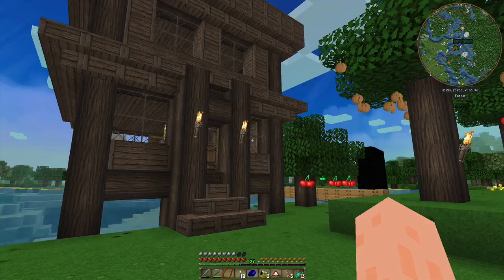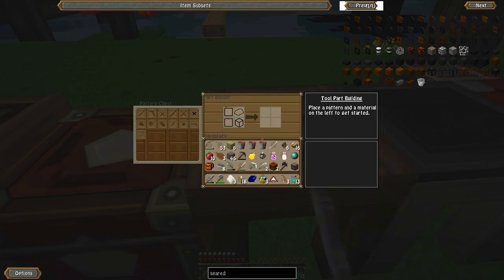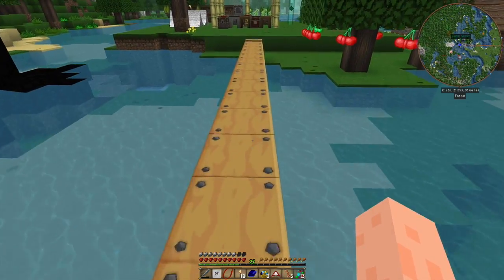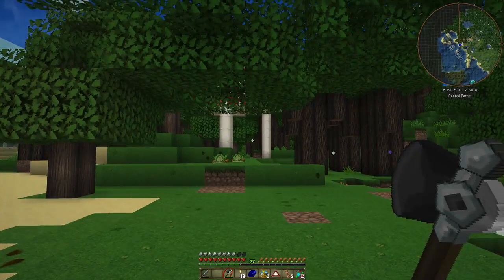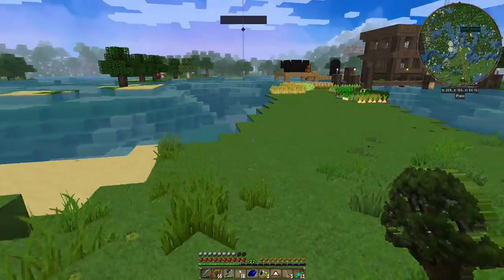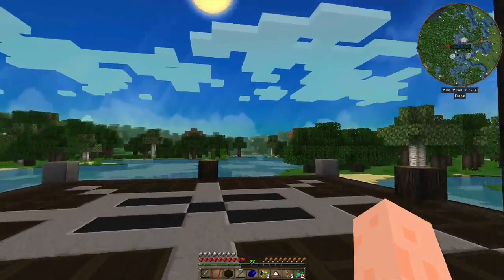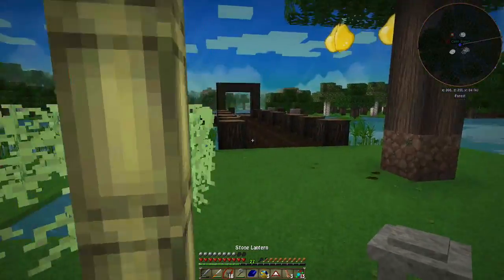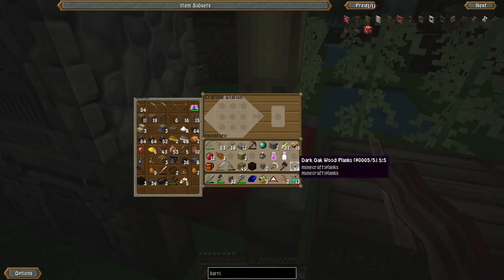The Big Back Yard Episode 3: Let's Build a Nether Platform!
In this episode, John builds a platform to put his Nether Portal on. And Doofus helps... in his own way.